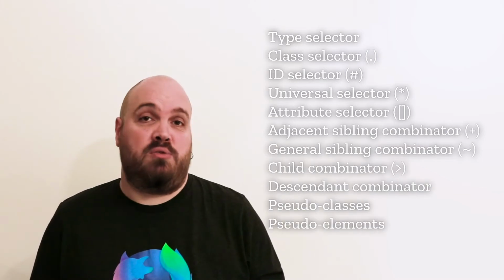What is CSS and how does it style web pages? | Web Demystified, EP- 2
In this episode we learn about CSS and how it styles pages.